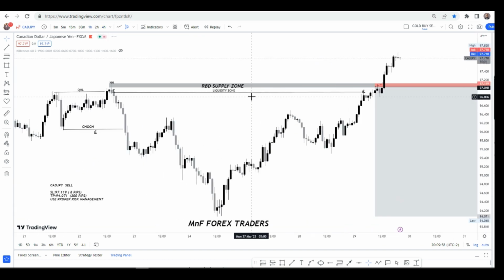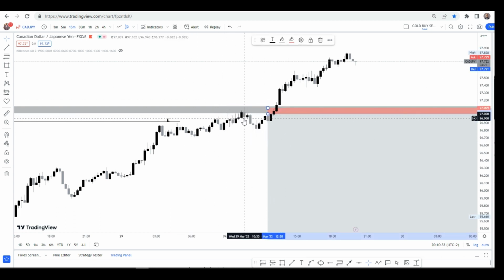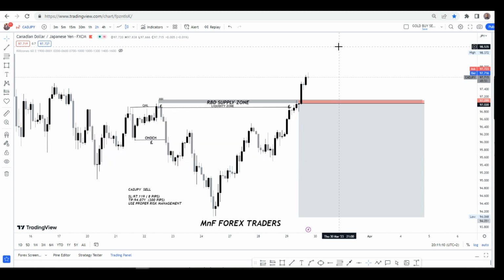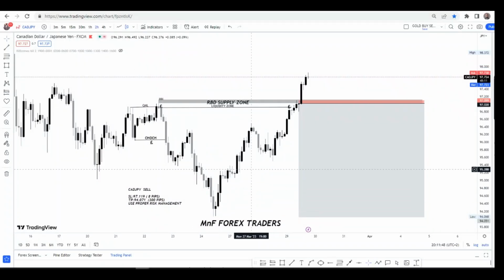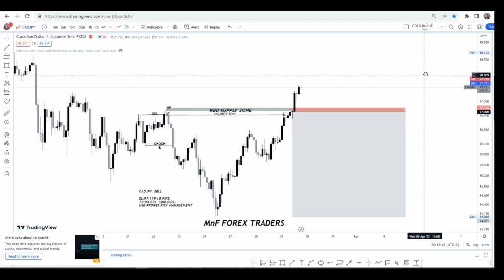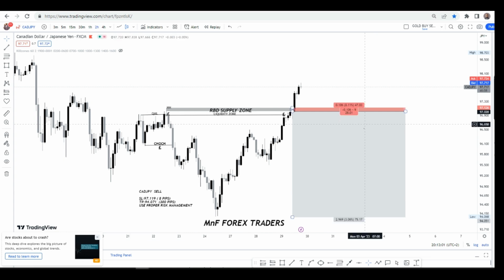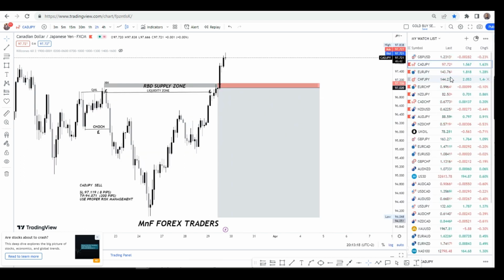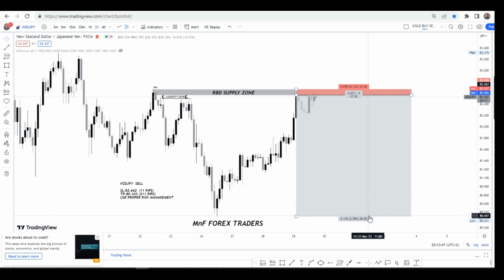CADJPY FAILLED SETUP, FIND OUT WHY